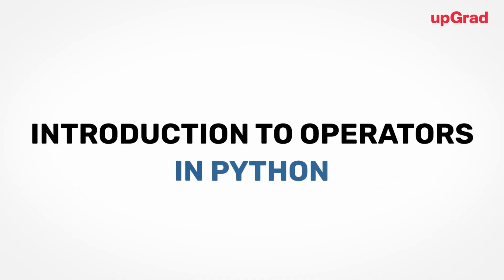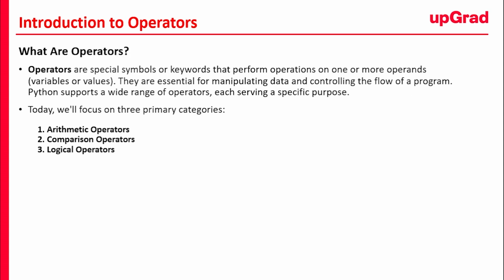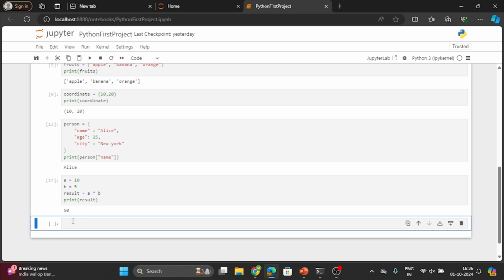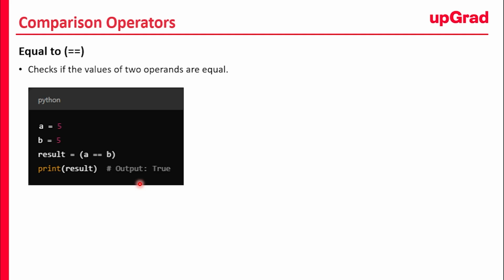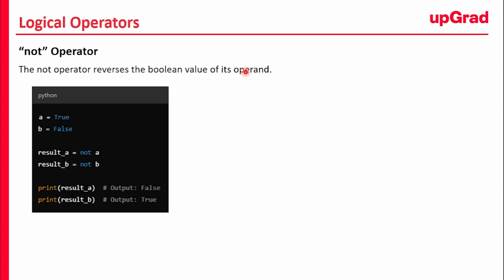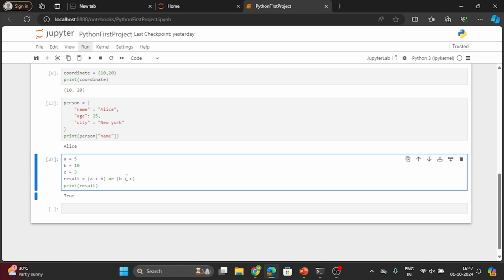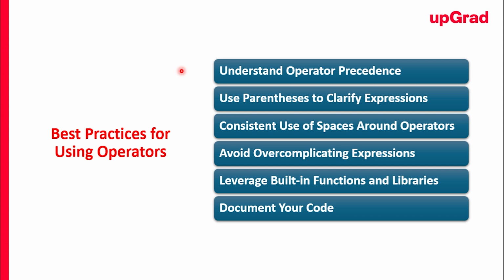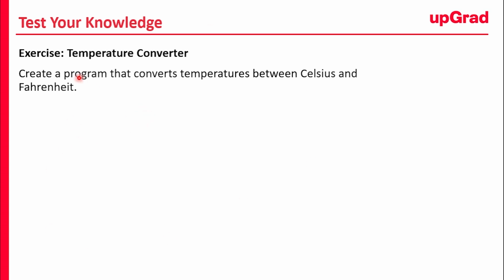Python Operator | Types of Operators | Arithmetic Operators | Python Tutorial for Beginners​ Part 6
Hello everyone, and welcome back to UpGrad's Python Tutorial for Beginners - Part 6! In our previous video, we learned "What Is Variable In Python?".
In the current python tutorial, we’re going to walk you through the world of Python Operators to help you understand their functionality and best practices for using them.

🌟 What You'll Learn:
1️⃣ What are Operators in Python?
Definition and significance in programming.

2️⃣ Three Main Categories of Operators:
- Arithmetic Operators
Types of Arithmetic Operators: Addition, Subtraction, Multiplication, Division, Modulus, Exponentiation, and Floor Division.
- Comparison Operators
Types of Comparison Operators: Equal to, Not Equal to, Greater Than, Less Than, etc.
- Logical Operators
Types of Logical Operators: AND, OR, NOT.

3️⃣ Best Practices for Using Operators:
Tips and tricks to write clean, efficient Python code.
Whether you're a complete beginner or just brushing up your skills, this video will give you a solid foundation for working with operators in Python!

If you're new to this Python tutorial series, we recommend watching Part 1, Part 2, Part 3,Part 4 & Part 5 to ensure a seamless learning experience, as this course is designed to be a cohesive and progressive learning journey.

*Topics Covered:*
00:00 - Python Operator
00:28 - Three main Category of Operators
03:28 - What is Operators
05:04 - Arithmetic Operators
05:49 - Types for Arithmetic Operators
09:26 - Comparison Operators
10:07  - Types of Comparison Operators
14:28 - Logical Operators
15:02 - Types of Logical Operators
21:54 - Best Practices for Using Operators
25:37 - Test Your Knowledge

We explored the three main categories of operators: Arithmetic, Comparison, and Logical. You learned about their types, how they work, and best practices for using them effectively in your code. Keep practicing and applying these concepts to enhance your programming skills—happy coding!

- Our expert career advisors are ready to help you discover the path that's perfect for you. Don't miss out on this chance to invest in your future.
In the next video we shall be talking about Conditional Expressions .

*Wish to get started with your upskilling journey? Schedule a free counselling session*